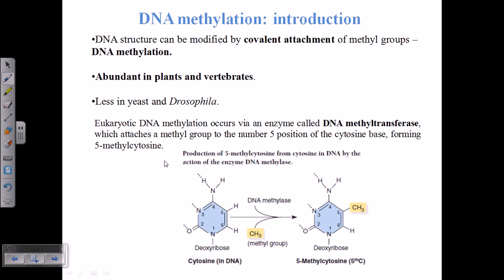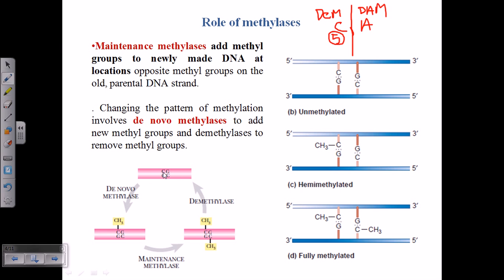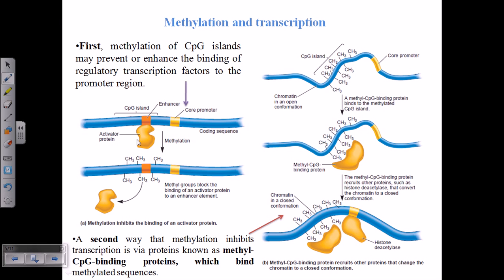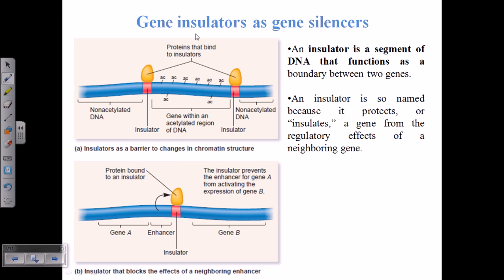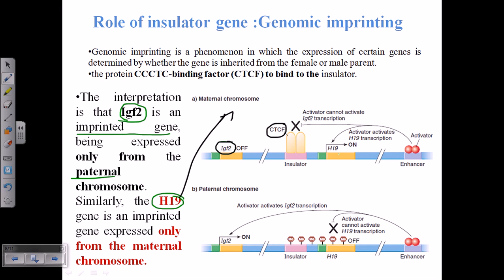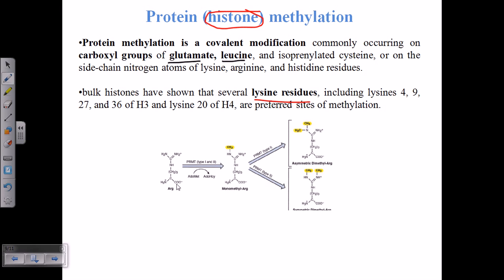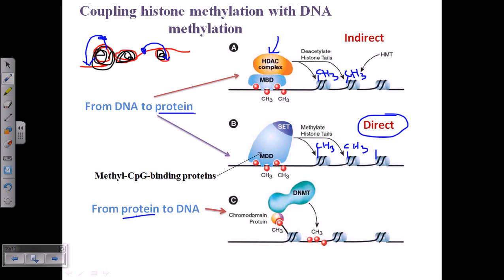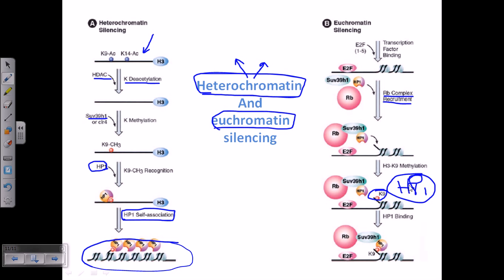DNA methylation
This video explains the process of DNA methylation and its importance in eukaryotic transcription using DNA methylase and Histone methylase enzymes.
PPT source- Dr. Anindita Banerjee, Department of Microbiology, St. Xavier's college